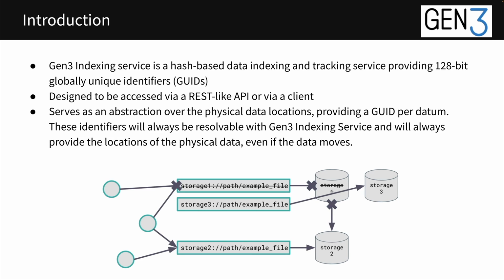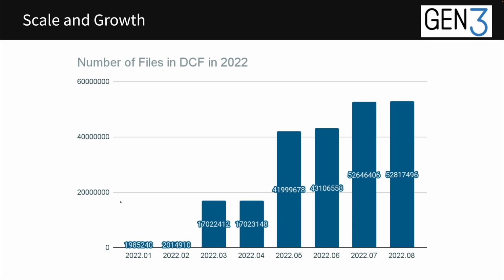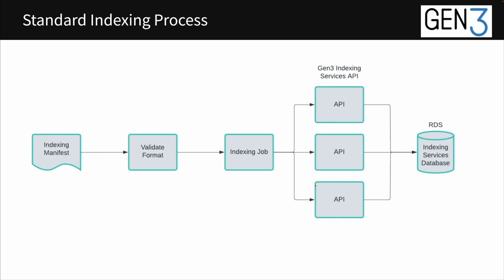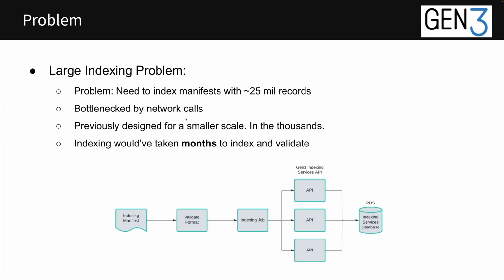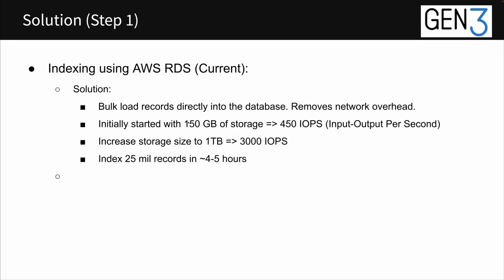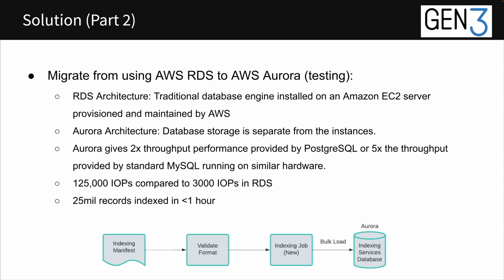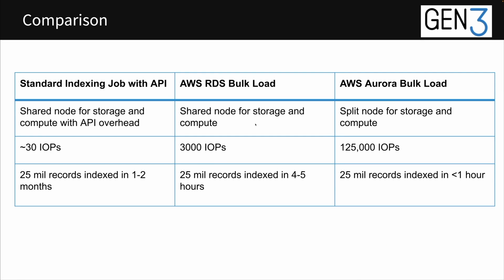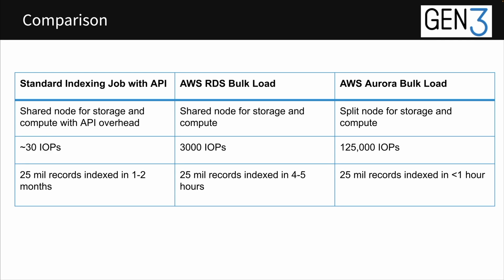NCI DCF Tech Talk: Indexing Performance Improvements